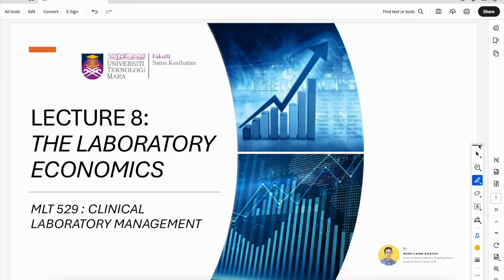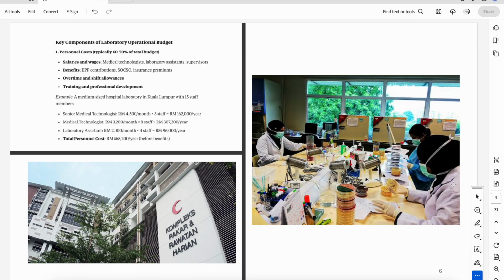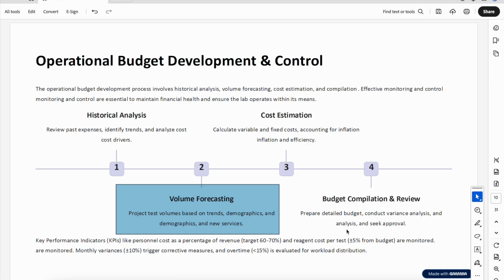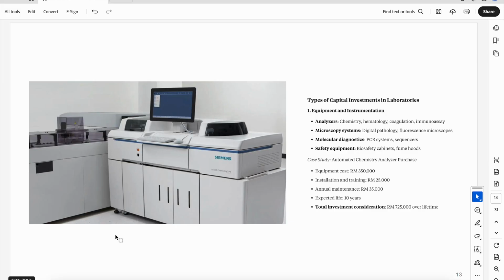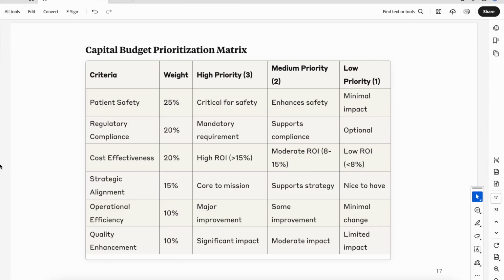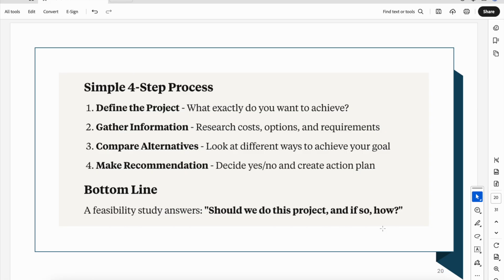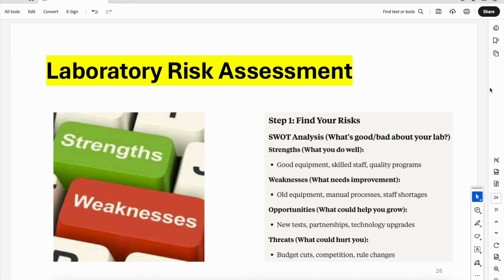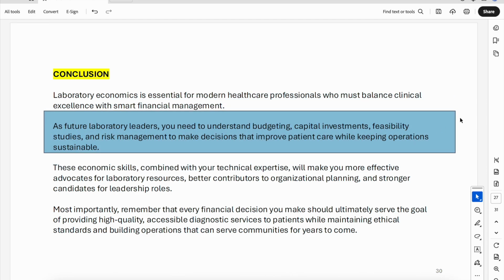LECTURE 8 THE LABORATORY ECONOMICS